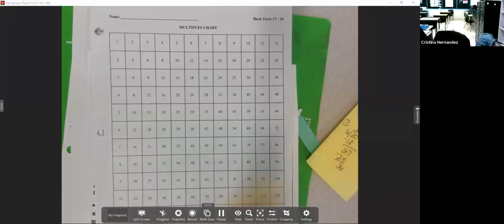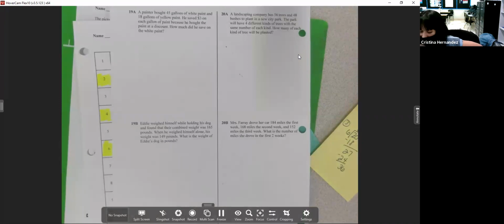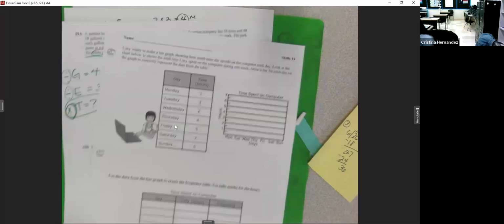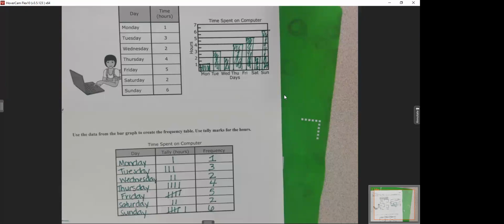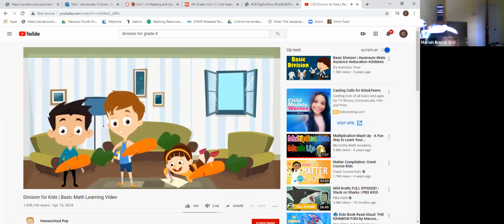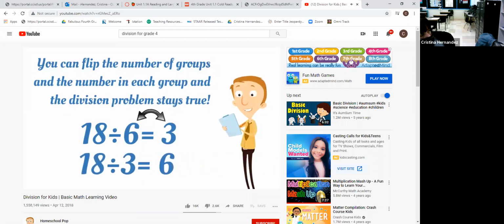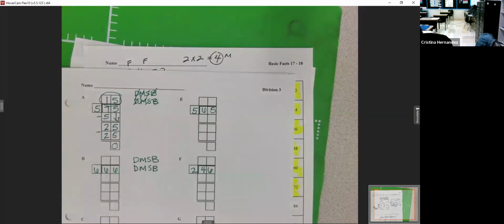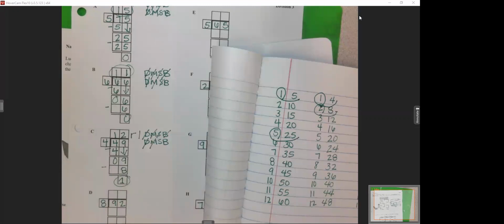9/16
Part 1